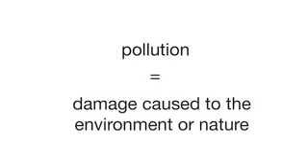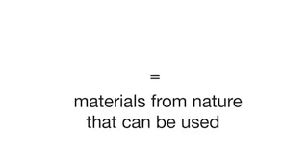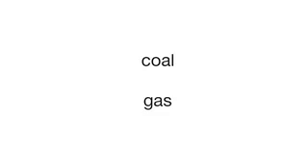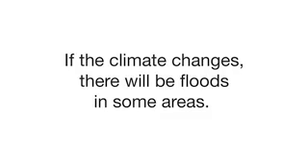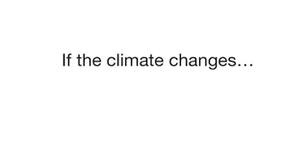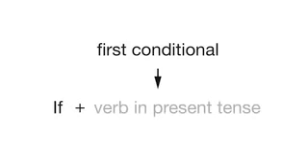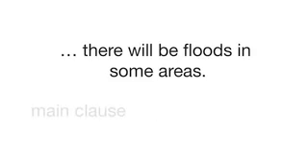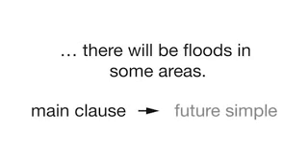Learn English 34 - climate change